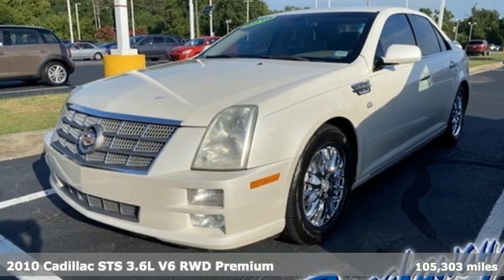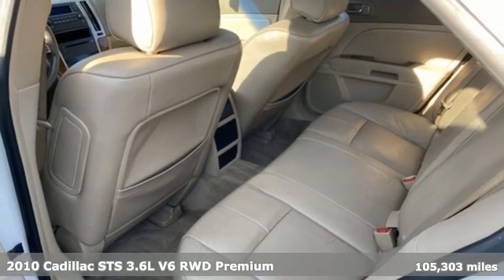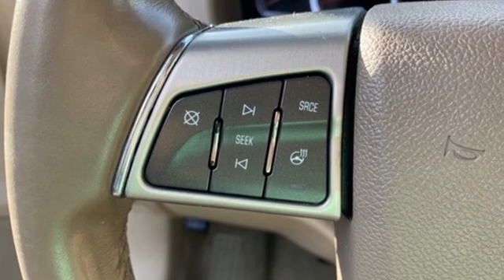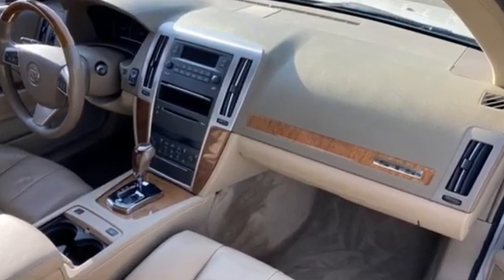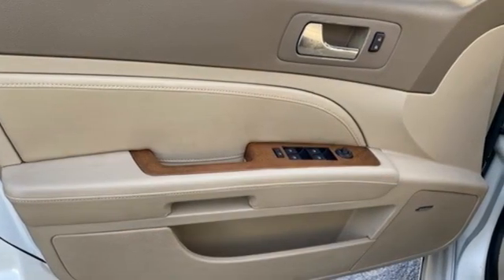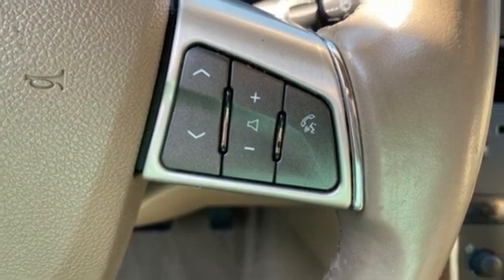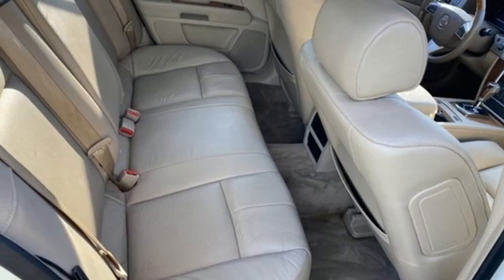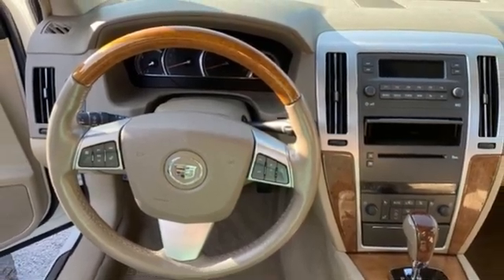Used 2010 Cadillac STS Greenville SC Easley, SC BP15899A - SOLD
Year: 2010
Make: Cadillac
Model: STS
Engine: 3.6L V6 VVT Direct Injection
Transmission: 6-Speed Automatic Electronic with Overdrive
Color: White
Interior: Cashmere
Mileage: 105303
Stock #: BP15899A
VIN: 1G6DU6EV9A0131509
Come on out to Breakaway Honda to see this vehicle in person! Cashmere w/Nuance Leather Seating Surfaces, Front Bucket Seats, Heated door mirrors, Nuance Leather Seating Surfaces, Remote keyless entry, Steering wheel mounted audio controls. 18/27 City/Highway MPG Cashmere w/Nuance Leather Seating Surfaces, Front Bucket Seats, Heated door mirrors, Nuance Leather Seating Surfaces, Remote keyless entry, Steering wheel mounted audio controls, 4-Wheel Disc Brakes, ABS brakes, Air Conditioning, Alloy wheels, AM/FM radio: XM, Auto-dimming door mirrors, Auto-dimming Rear-View mirror, Automatic temperature control, Brake assist, Bumpers: body-color, CD player, Delay-off headlights, Driver door bin, Driver vanity mirror, Dual front impact airbags, Dual front side impact airbags, Electronic Stability Control, Emergency communication system, Four wheel independent suspension, Front anti-roll bar, Front Center Armrest, Front dual zone A/C, Front fog lights, Front License Plate Bracket, Front reading lights, Fully automatic headlights, Illuminated entry, Leather Shift Knob, Leather steering wheel, Low tire pressure warning, MP3 decoder, Occupant sensing airbag, Outside temperature display, Overhead airbag, Overhead console, Panic alarm, Passenger door bin, Passenger vanity mirror, Power door mirrors, Power driver seat, Power passenger seat, Power steering, Power windows, Radio data system, Rear anti-roll bar, Rear Parking Sensors, Rear reading lights, Rear seat center armrest, Rear window defroster, Security system, Speed control, Speed-sensing steering, Tachometer, Telescoping steering wheel, Tilt steering wheel, Traction control, Trip computer, Variably intermittent wipers, Voltmeter, and XM Radio.

Address:
330 Woodruff Road